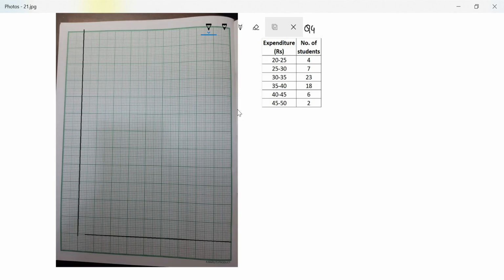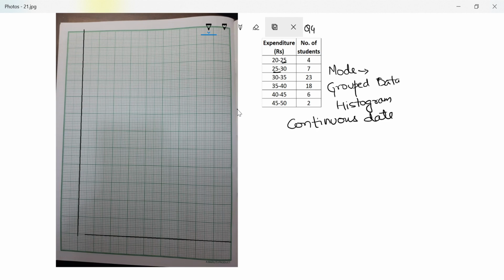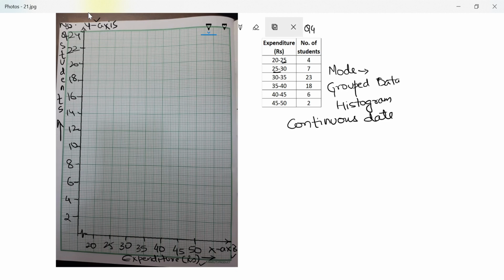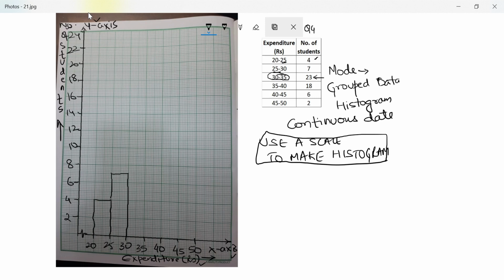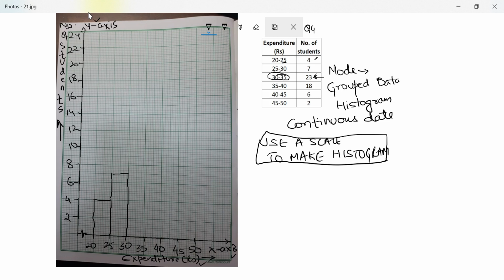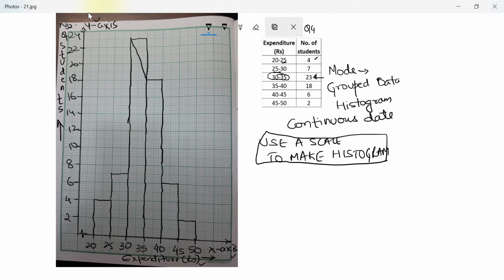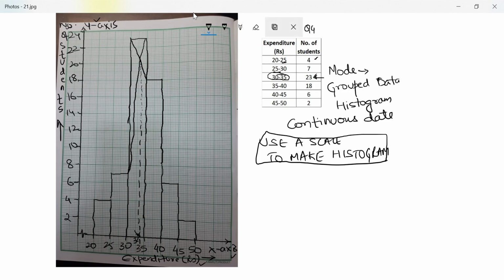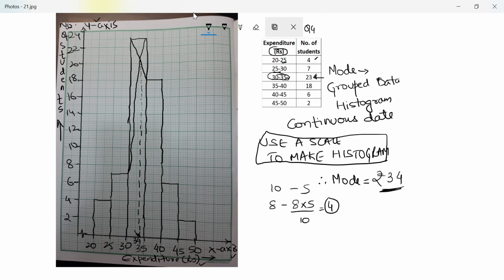Class10 Measures of Central Tendency Ex 24D (part 2 of 2)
ICSE
Class 10
Concise Mathematics
Selina Publications
Chapter 24
Measures of Central Tendency
Ex 24D